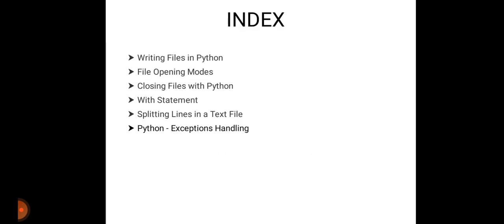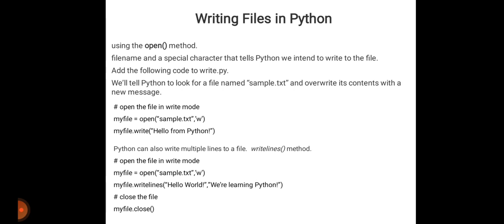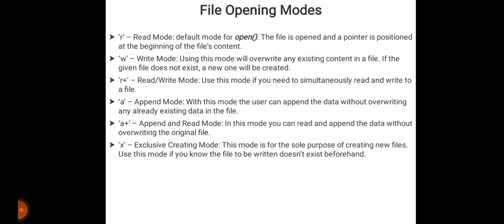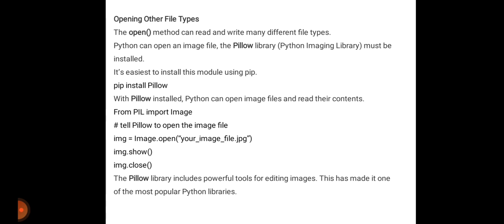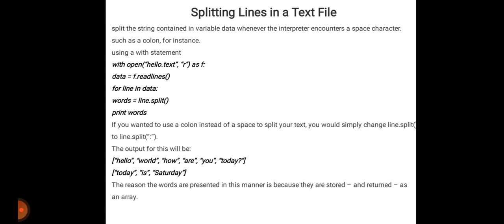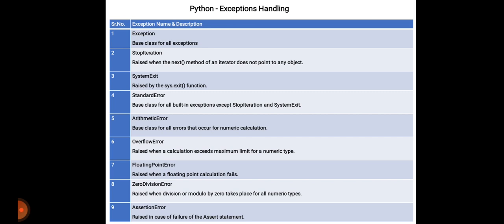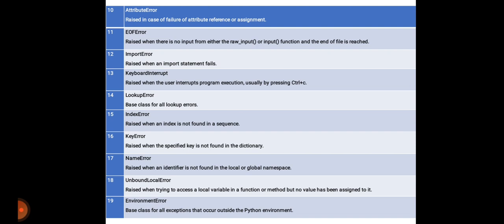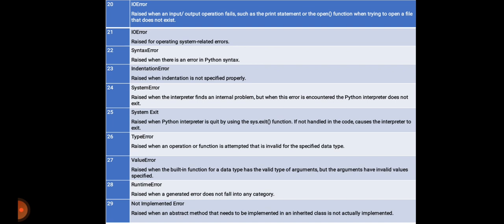IOT/WRITING FILES,EXCEPTION HANDLING IN PYTHON/ VIDEO NO.25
Hello students welcome back all of you in this lecture series today we will study about writing files in Python, exception handling in Python,in which we will see what are the file opening modes, closing files with Python, splitting lines in a text etc